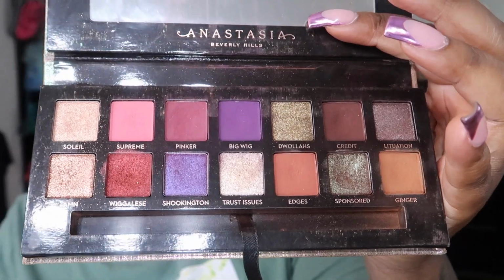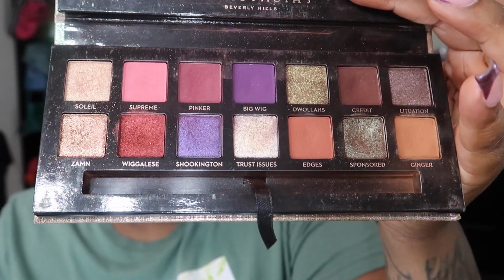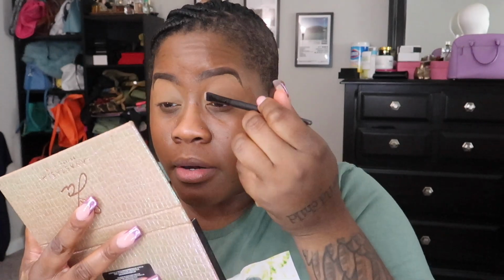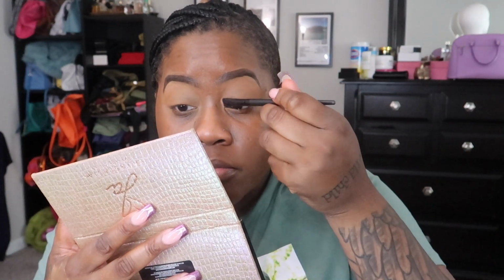Beginner-Friendly Eyeshadow Tutorial | Jackie Aina x ABH Eyeshadow Palette for Brown Skin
Hey, beauties! 🌟 Are you ready to slay that eyeshadow game? In today's video, I'm breaking down a full glam look with the Jackie Aina x Anastasia Beverly Hills palette – perfect for my melanin queens! 👑 Whether you're a beginner or just looking to finesse your skills, I've got you covered with this step-by-step tutorial. Trust me, if I can do it, anyone can! 😂

We'll dive into the stunning shades that pop on brown skin, and I'll share all my tips and tricks to make your eyeshadow blend seamlessly. Plus, my commentary will keep you entertained – who said makeup tutorials have to be boring?

And hey, if you recreate this look, tag me on Instagram @thekidinthecity – I want to see your fabulous faces! 📸 Let's celebrate creativity and individuality together.
Stay fabulous, stay funny, and most importantly, stay YOU! 💖